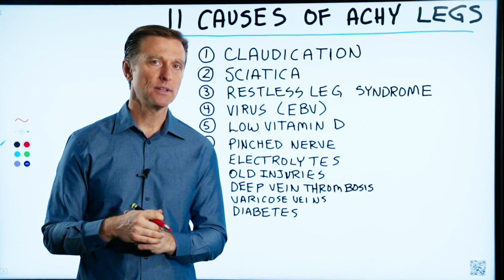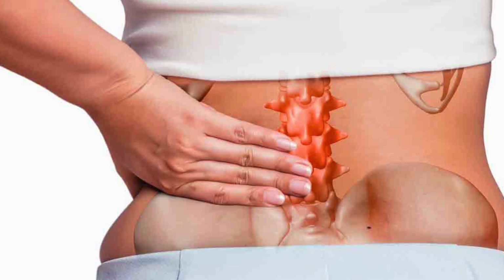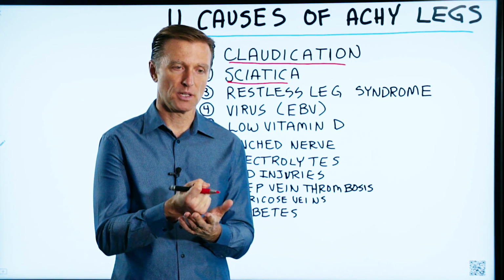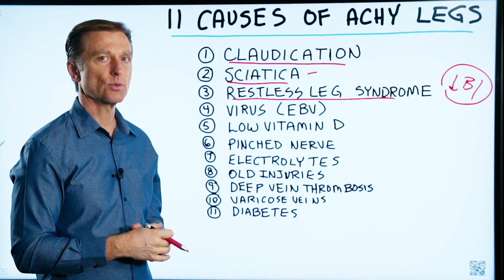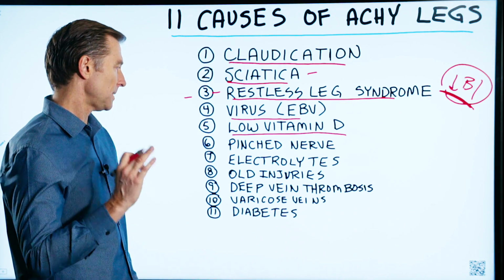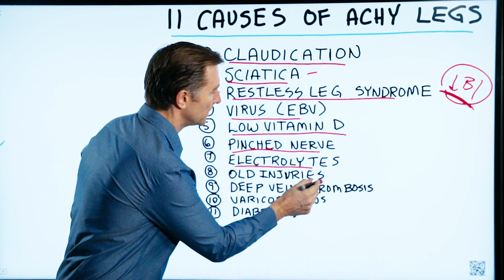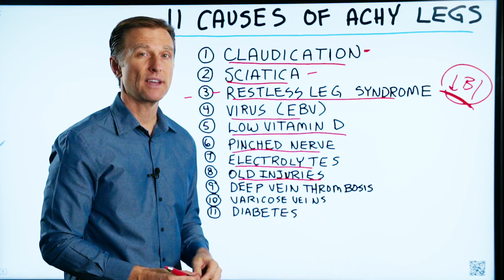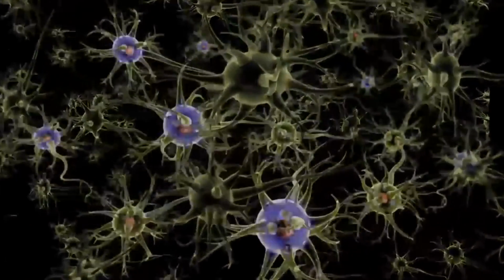11 Causes of Achy Legs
Join my FREE 30-Day Low-Carb, No-Cheat Challenge Here!

Have you been wondering what causes aching legs? Find out in this video.

Timestamps
Claudication Sciatica Restless leg syndrome Virus (EBV) Low vitamin D Pinched nerve Electrolyte imbalances Old injuries Deep vein thrombosis Varicose veins Diabetes

Today, we’re going to talk about the 11 causes of achy legs.  The 11 causes of achy legs:
1. Claudication Get on a low-carb diet (like healthy keto), do intermittent fasting, and start an exercise program that is light and consistent with a slow increase.   2. Sciatica Work on the curve in the lower back to create more space in the nerve roots.  3. Restless leg syndrome Take vitamin B1 in the form of nutritional yeast, and cut out carbs.  4. Virus (EBV)  5. Low vitamin D  6. Pinched nerve  7. Electrolyte imbalances   8. Old injuries   9. Deep vein thrombosis   10. Varicose veins   11. Diabetes